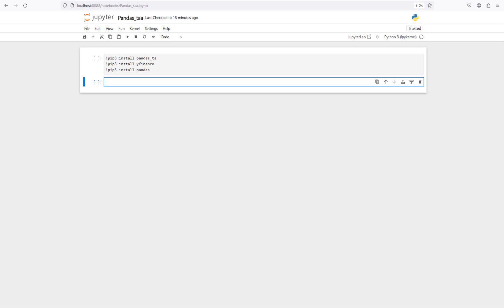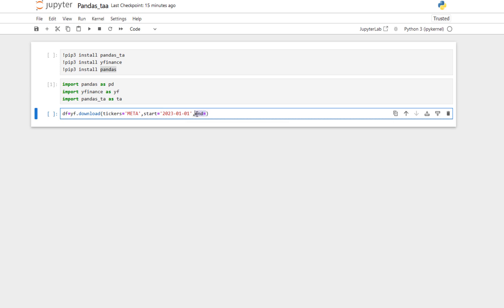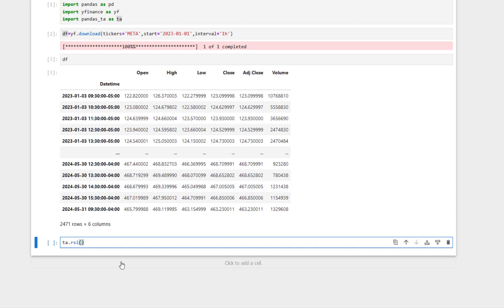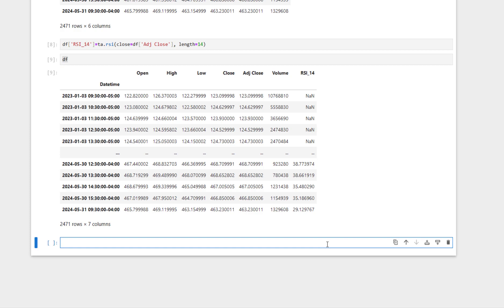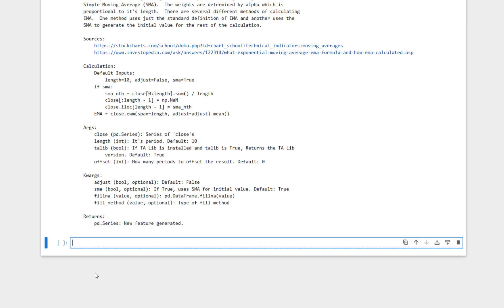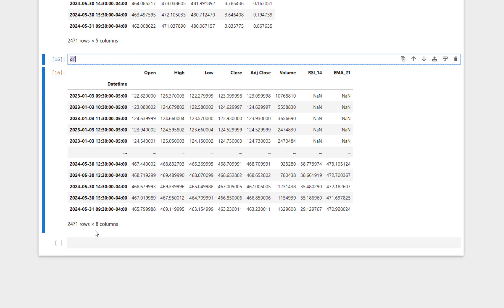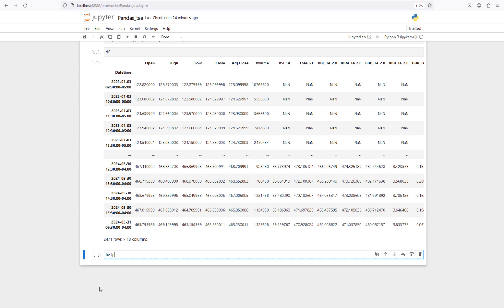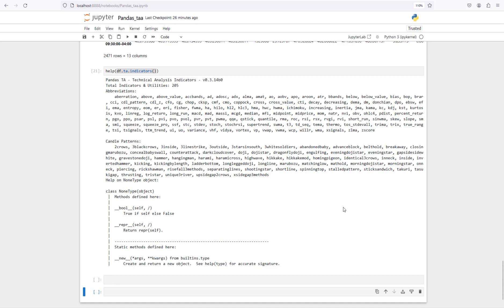Pandas TA Tutorial: Technical Analysis with Python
In this video, you will learn how to implement technical analysis along with technical indicators in Python using the Pandas TA library.